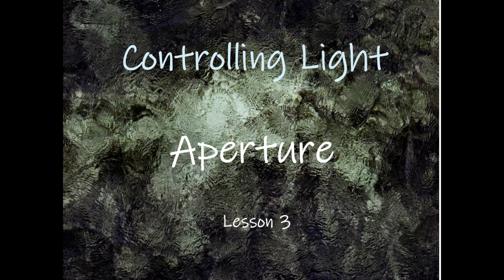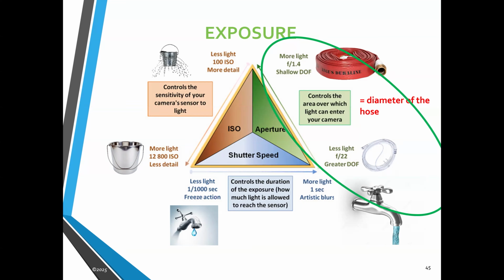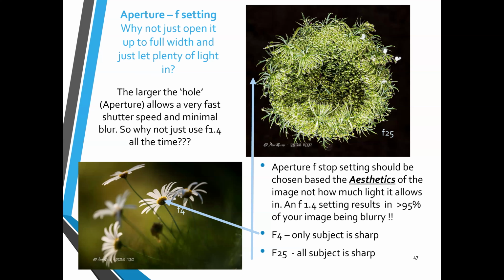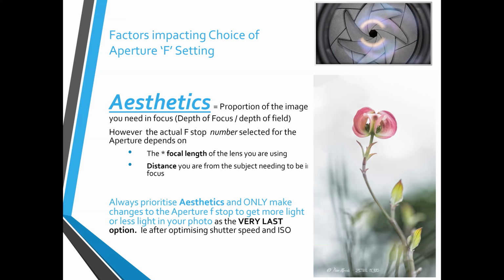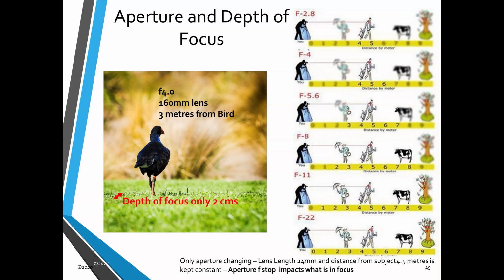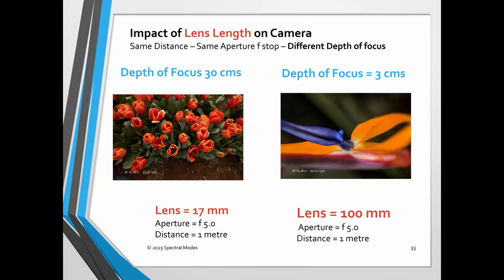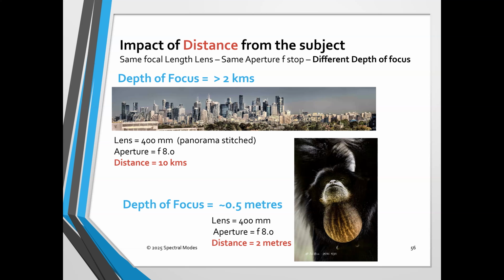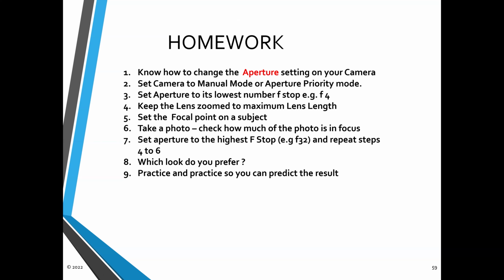03 Controlling Light Aperture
Lesson 3 looks at the importance of the Aperture setting in controlling the aesthetics of an image and how the fstop, distance from the subject and the Lens length all interact to define the depth of focus.